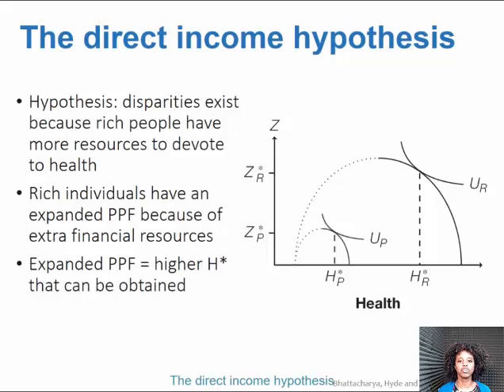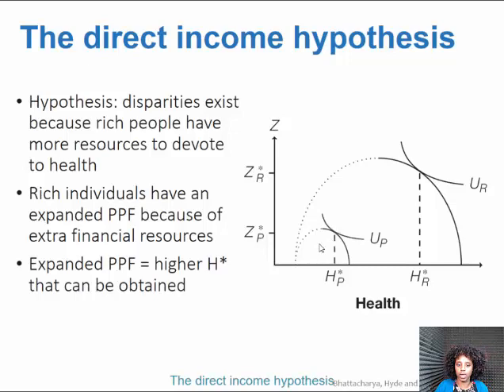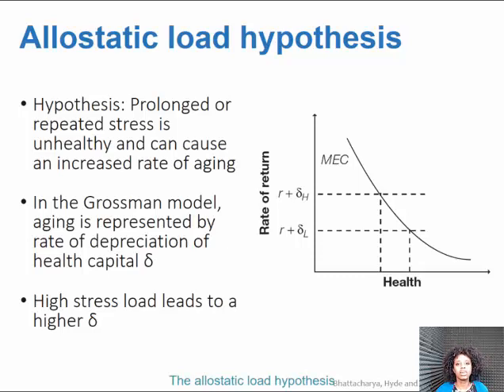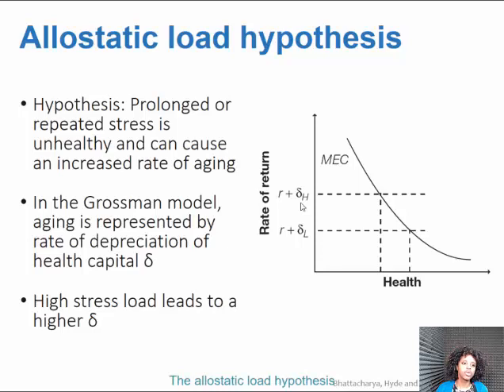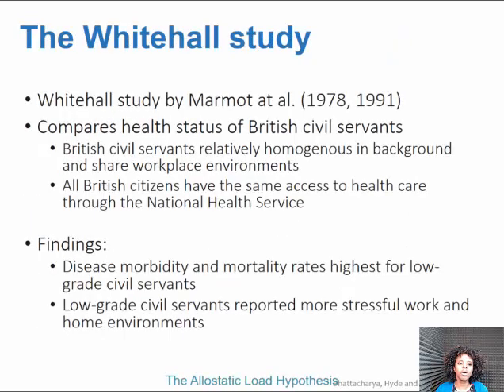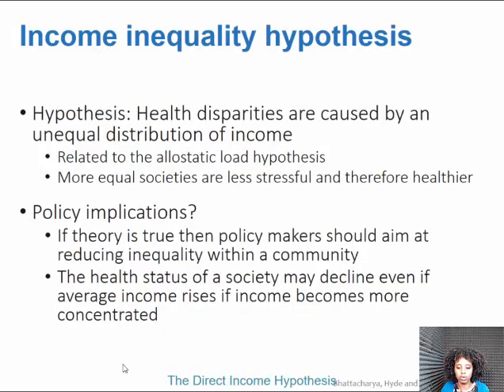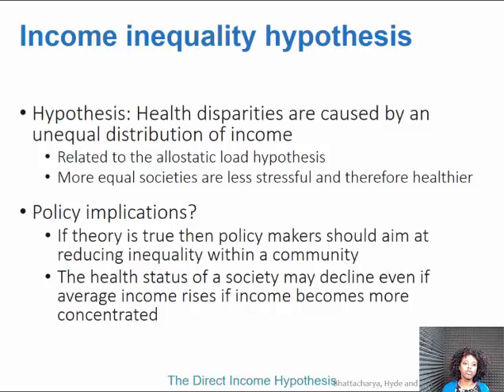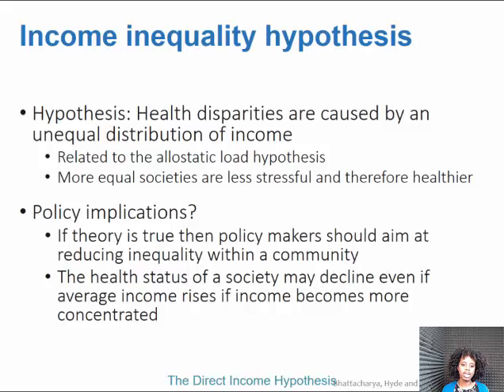Week 3 Video 3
More theories to explain health disparities: Direct income hypothesis, allostatic load (Whitehall study), and income inequality